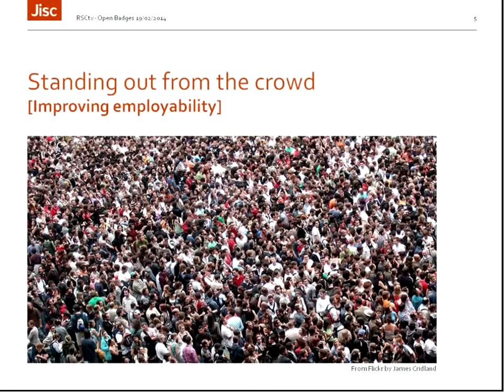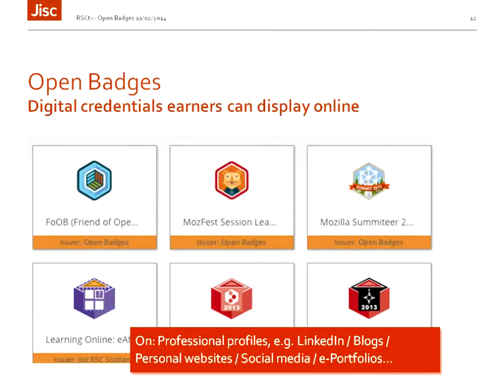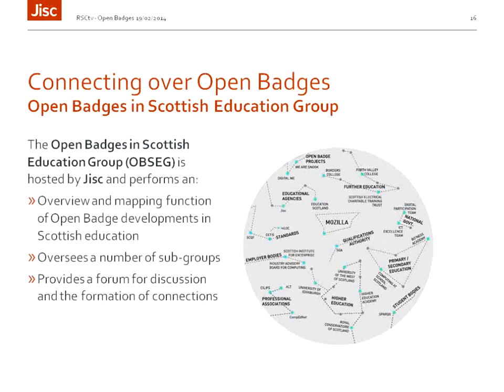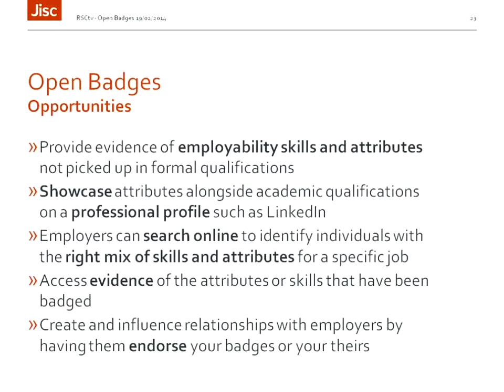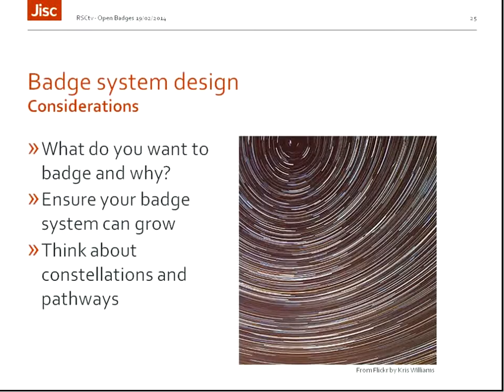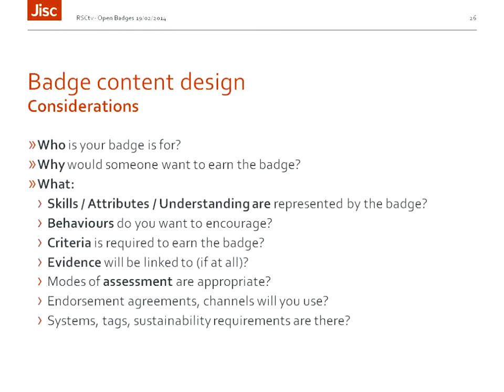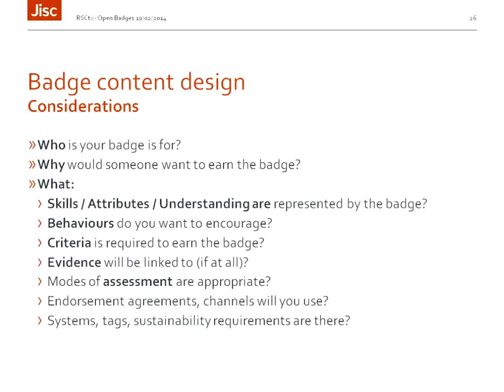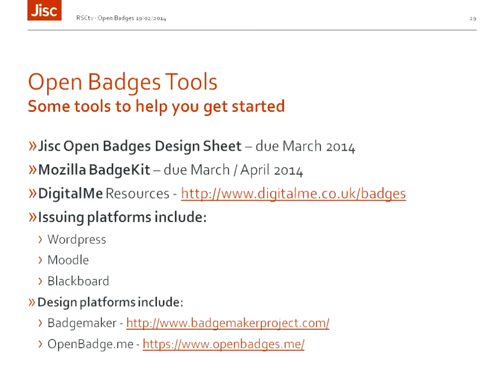RSCtv: Open Badges -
RSCtv session broadcast by Jisc RSC Scotland on Wednesday 19th February 2014 regarding the concept of Open Badges.